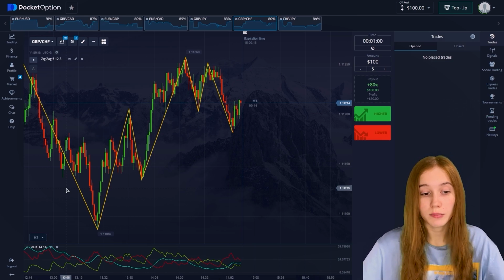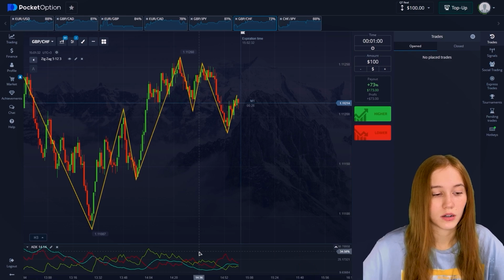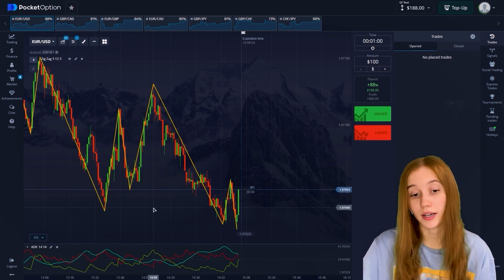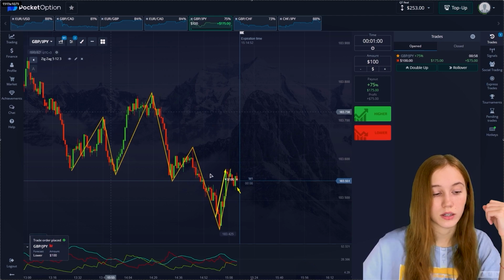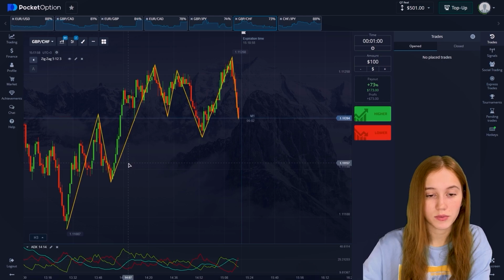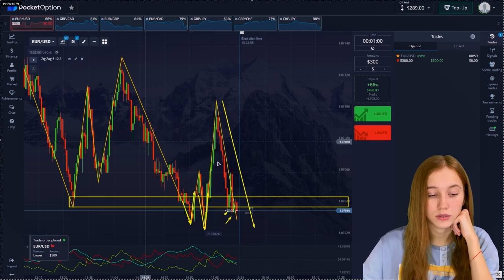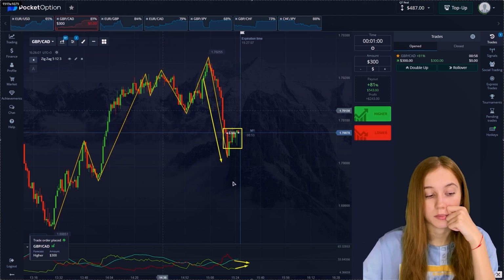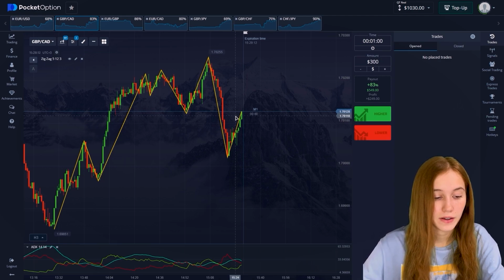Binary Options Power Play | Pocket Option Strategies Revealed!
🤖 Revolutionize your binary options trading with our cutting-edge trading bot! Paired with Pocket Option, the leading platform for binary options, our advanced bot delivers real-time signals directly to your Telegram, empowering you to stay ahead of market trends and make informed decisions effortlessly.

📈 Pocket Option - the ultimate choice for binary options enthusiasts, offers a user-friendly interface, rapid execution, and a diverse range of tradable assets. But what sets us apart is the game-changing integration of our recommended trading bot.

🤖 Discover the power of our exclusive trading bot seamlessly integrated with Pocket Option. Receive real-time signals, gain timely insights, and supercharge your trading strategy. Whether you're a beginner or an experienced trader, this bot is your companion for success in the binary options market.

📡 Join our exclusive Telegram channel for premium signals and expert market insights. Gain access to a closed community of traders benefiting from carefully curated signals, market analysis, and timely updates. Elevate your trading with the knowledge and guidance provided in our private Telegram channel.

🚀 Don't miss out on the opportunity to take your trading to new heights. Watch our video now and explore the unbeatable combination of Pocket Option and our advanced trading bot. Elevate your binary options trading to a whole new level!

Pocket Option
Pocket Option Signals Bot